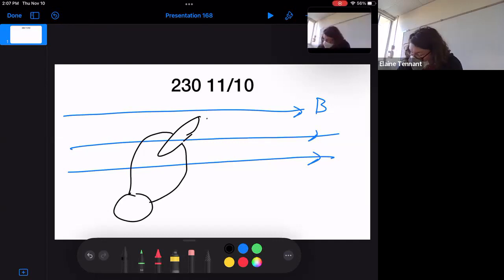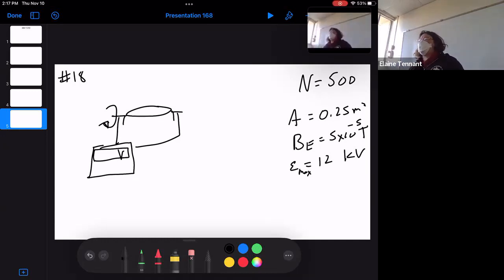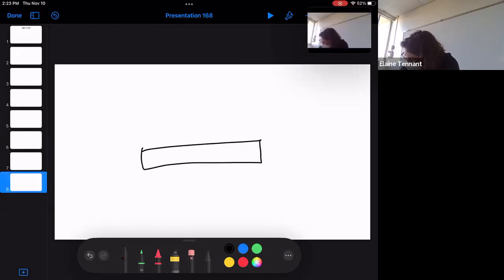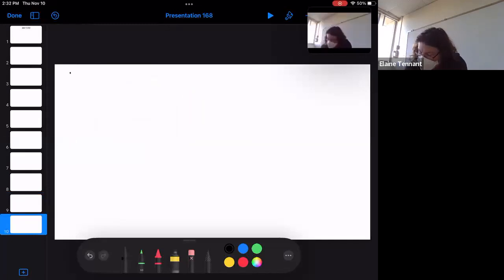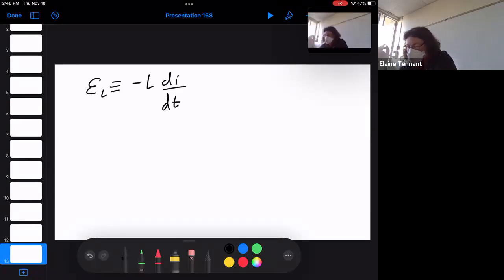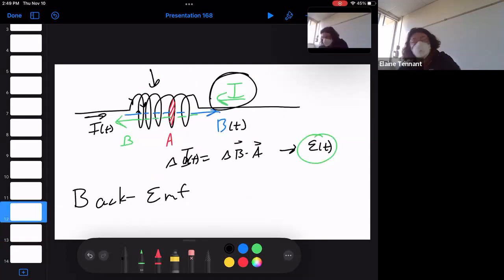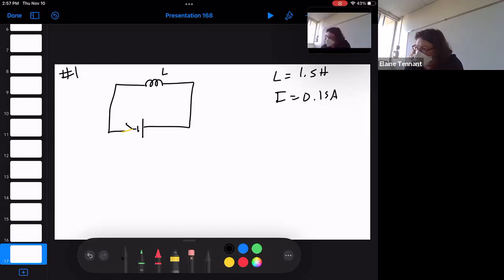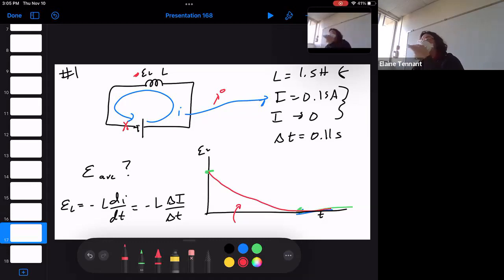problems and beginning inductance